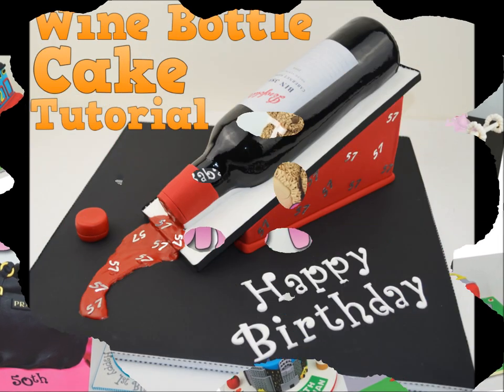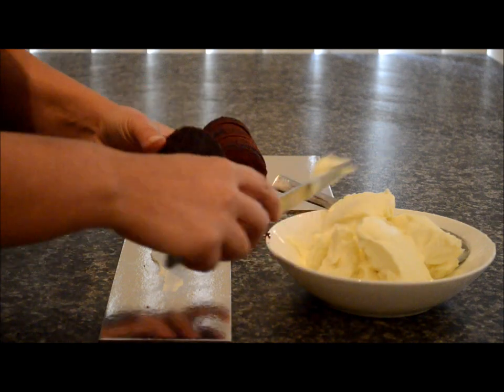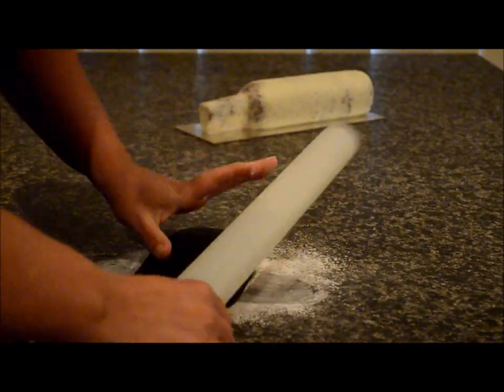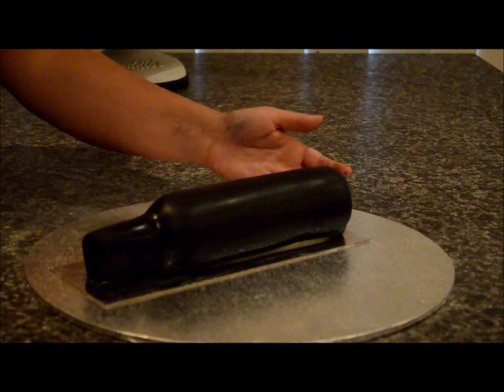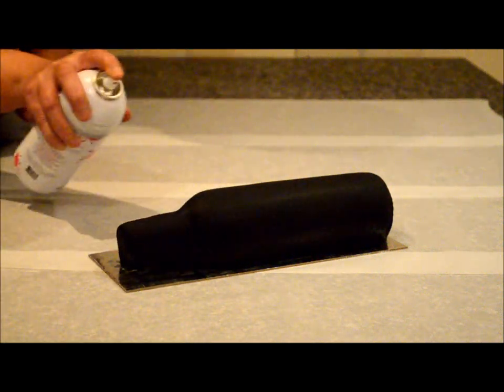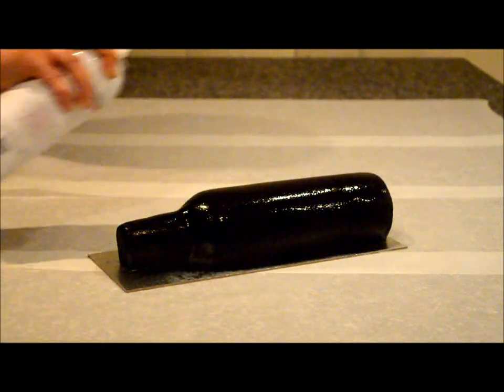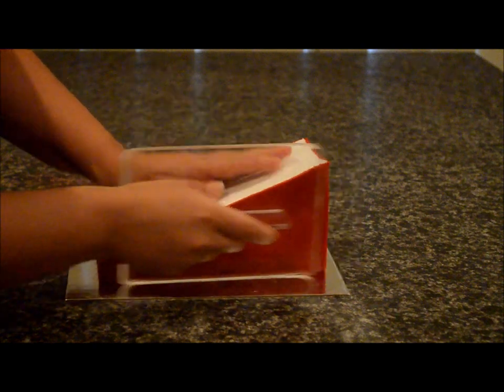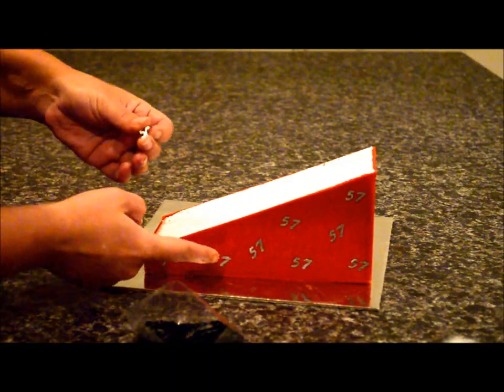How to make a 3D Wine bottle birthday cake tutorial. Bake and Make with Angela Capeski.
My name is Angela Capeski. I'm a self taught cake artist. I'm here to show you a step by step video on how to make your very own 3D fondant wine bottle cake, not just any cake, but a gorgeous edible masterpiece!
Dimensions for the foam:
Length - 20cm x Width - 10cm x Back Height - 7.5cm x Front height - 1.5cm
Dimensions for the board:
30cm x 10cm